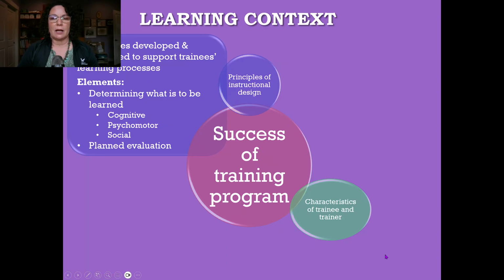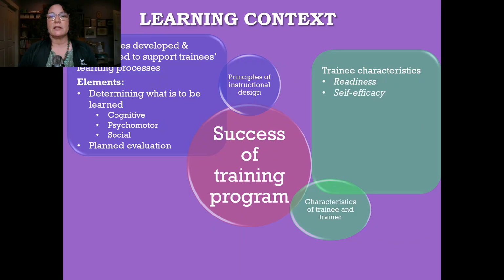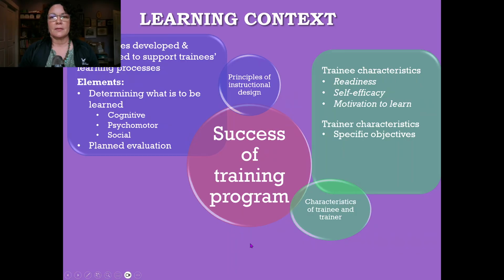IO 8 2 Principles of training